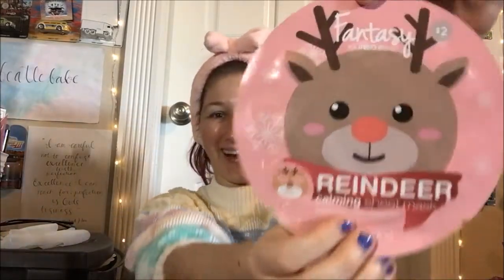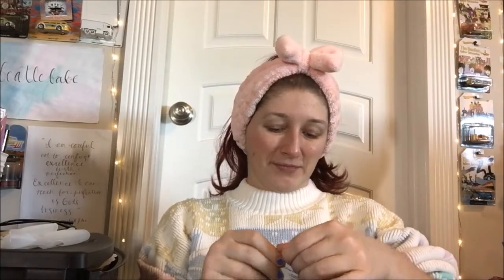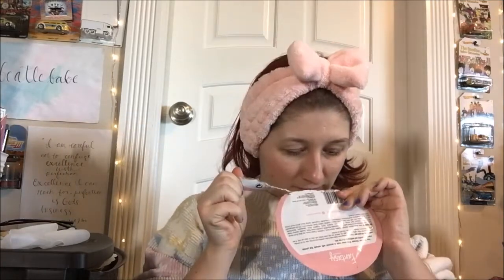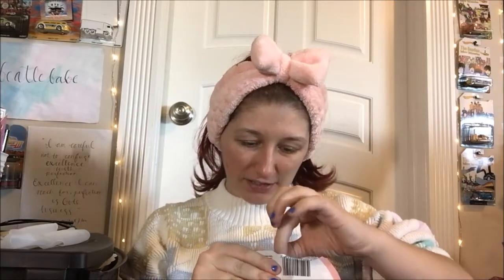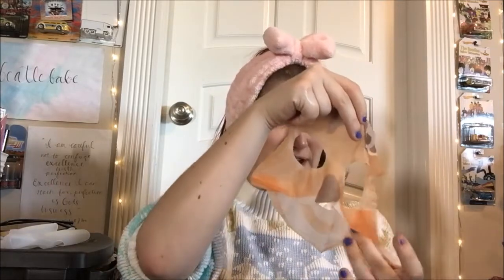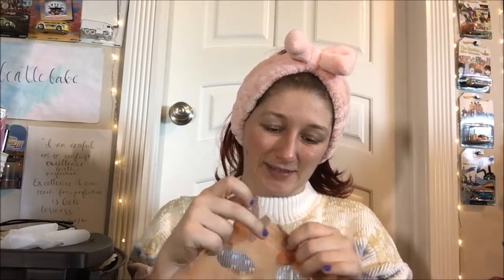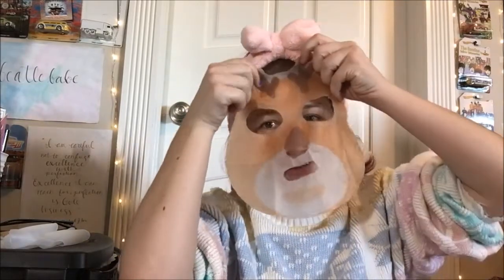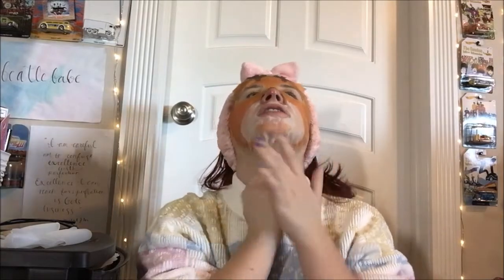Review - Fantasy by Masque Bar Reindeer Calming Sheet Mask